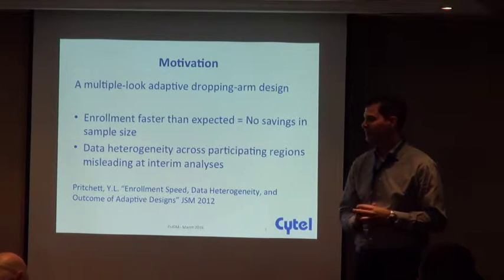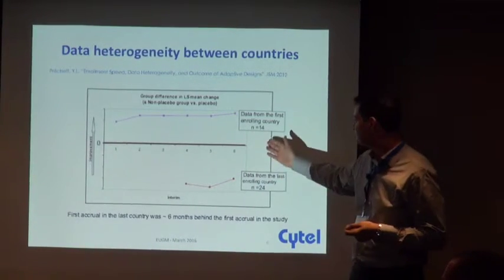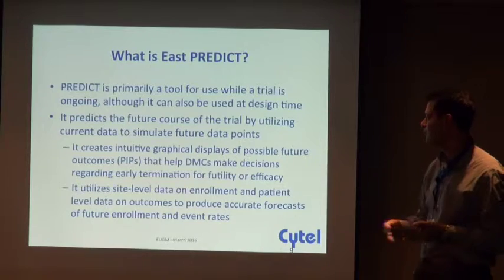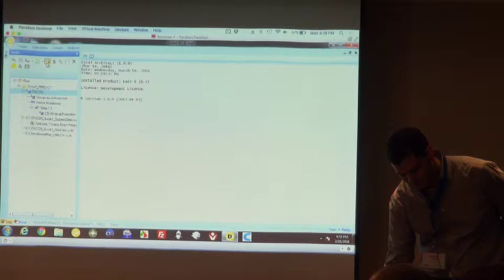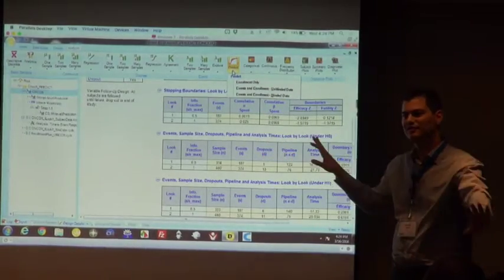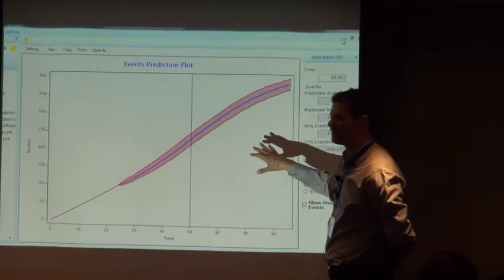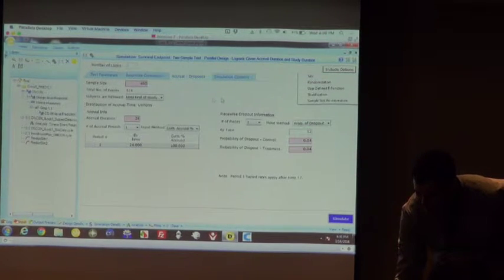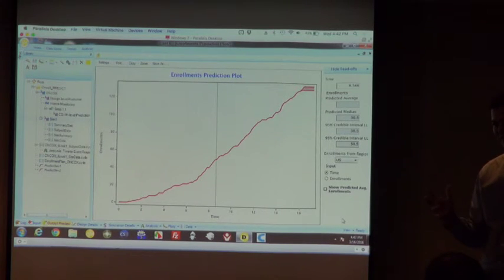Determining the Future Course of Your Trial - Yannis Jemiai, Cytel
East® User Group Meeting 2016 Featured Presentation
Cytel Software and Strategic Consulting VP, Yannis Jemiai delves into the East PREDICT module's ability to accurately predict the future course of an adaptive trial.  Employing Predictive Interval Plots (PIPs), the application is particularly useful in forecasting enrollment patterns when confronting the many variables of multi-national site recruitment.  After examining the underlying methodology, at 19:40 Yannis demonstrates the implementation in East.